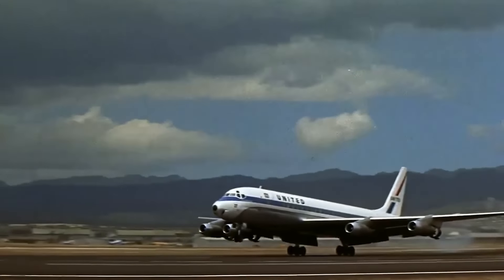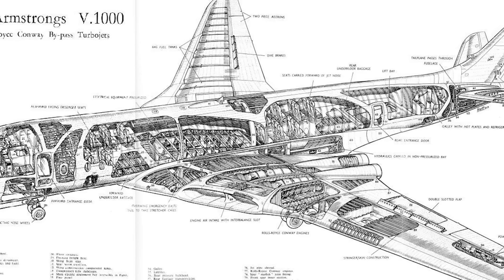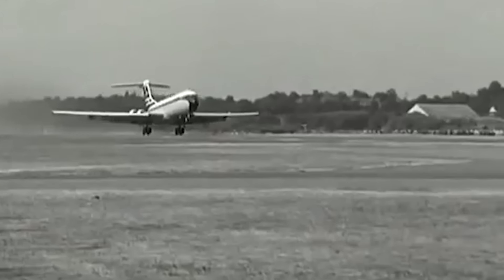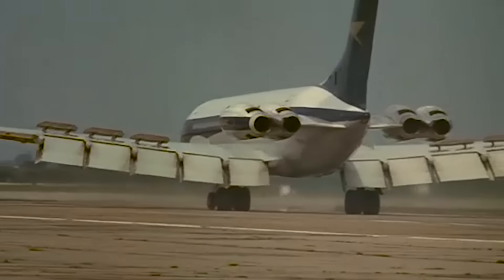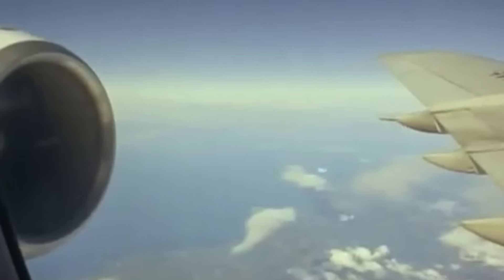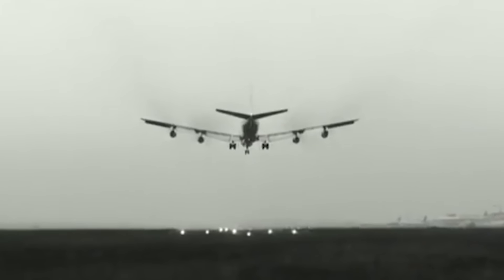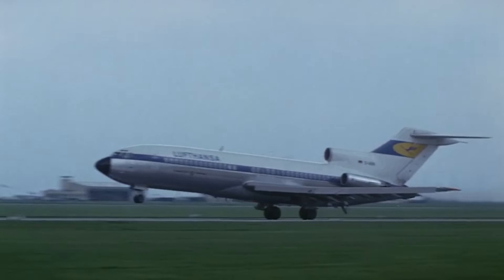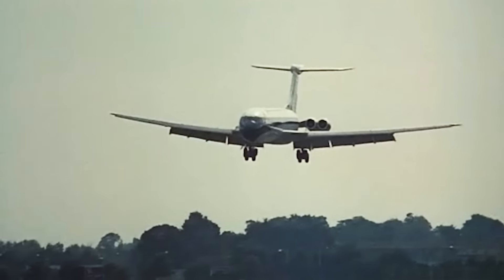Vickers VC10 - the lost flagship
The Vickers VC10 is a narrow-body long-range aircraft developed by British  Vickers-Armstrongs conglomerate in the early 1960s. The plane made its maiden flight in 1962 and became the first civilian aircraft in the world, which applied a rear-engined quad layout (two other planes were the Soviet Ilyushin Il-62 and American Lockheed Jetstar). The newest airframe, engines, and avionics made the VC10 one of the most advanced airliners of its time.
However, despite the innovations and efforts of the aviators, a number of conceptual errors and fierce competition did not allow the flagship of the British aviation industry to become a world leader. Only 54 planes were produced.